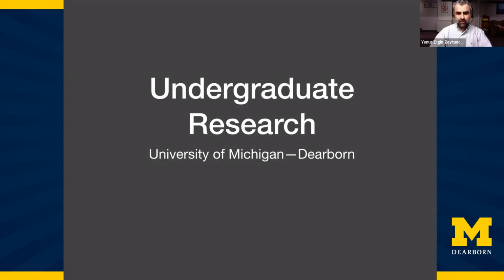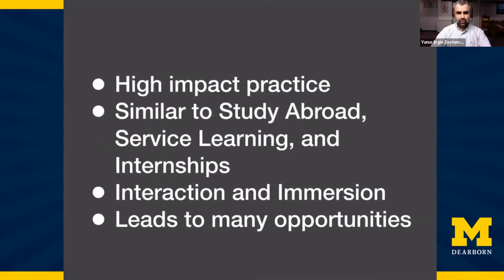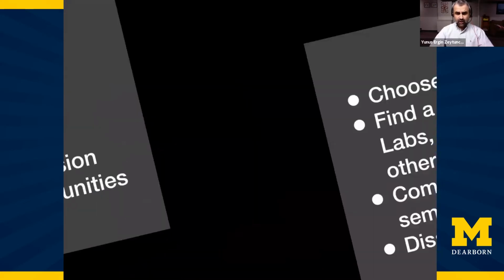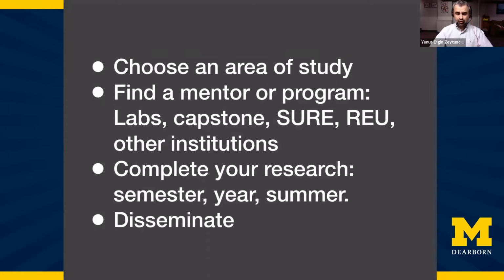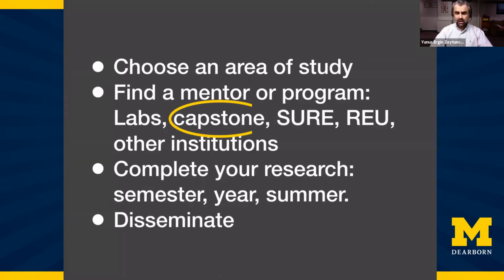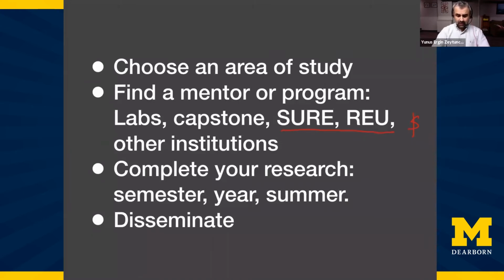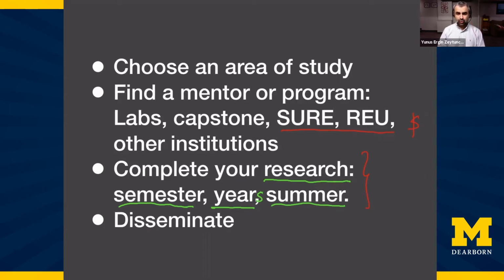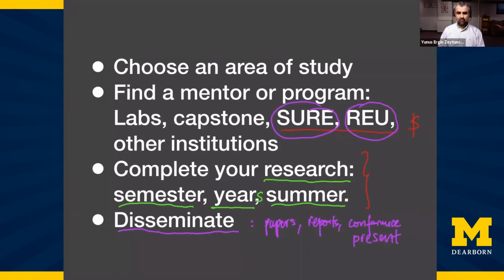Undergraduate Research at CASL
Undergraduate Research at the College of Arts, Sciences, and Letters at the University of Michigan-Dearborn.

Brief Answers to the questions: What is undergraduate research? How do we start? Also, a short interview with Jamie Jeffries (Stanford University).